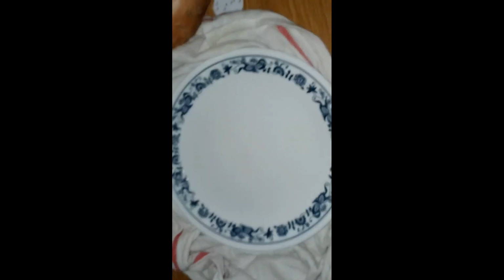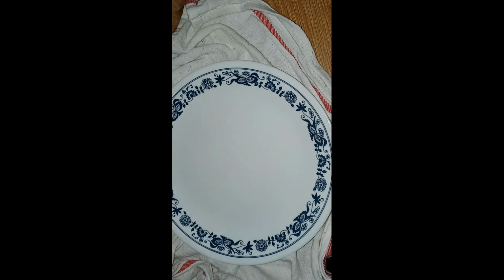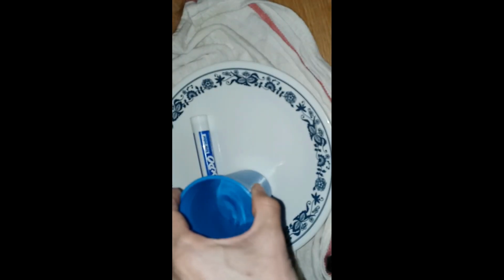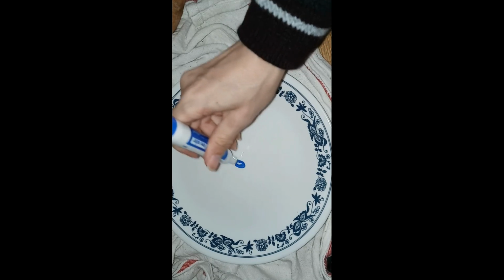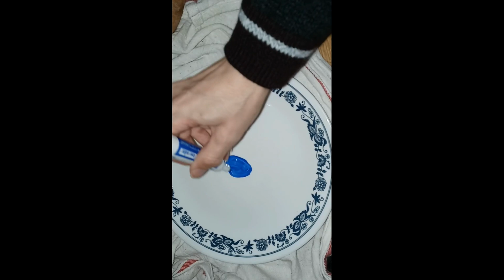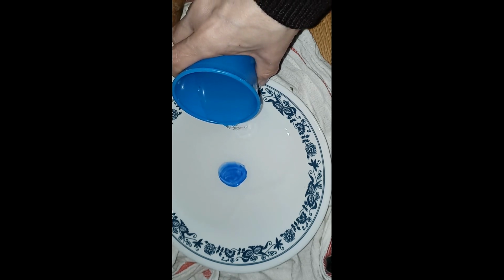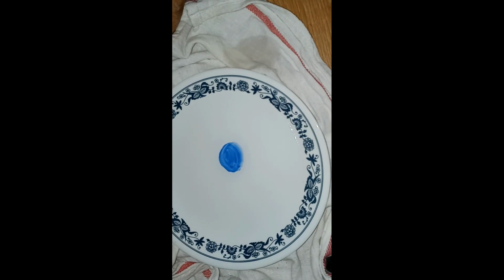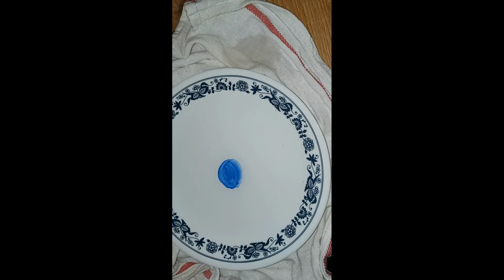Floating Marker Man Sort of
** Just a reminder that you want to use a ceramic, non-porous plate, or other ceramic, non-porous item.  Test marker on the underside of the item to make sure it will come off the item being used.  Do not use a lot of detail, don't use thin lines.  Lines should be thick for best results.